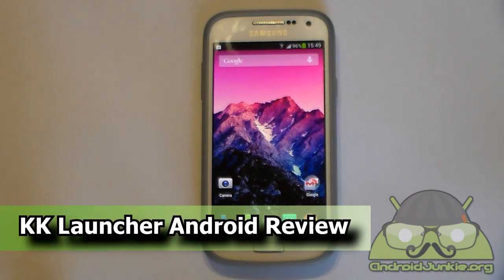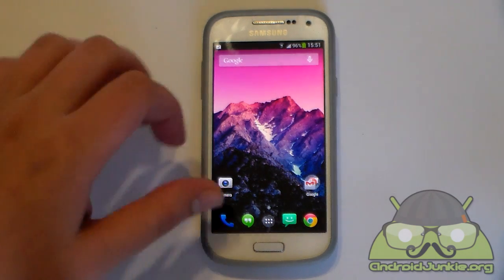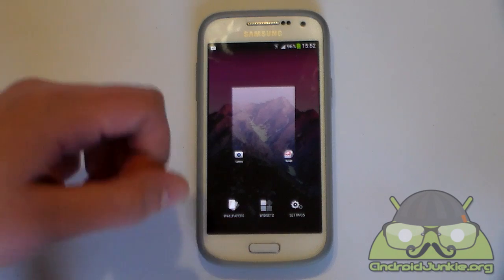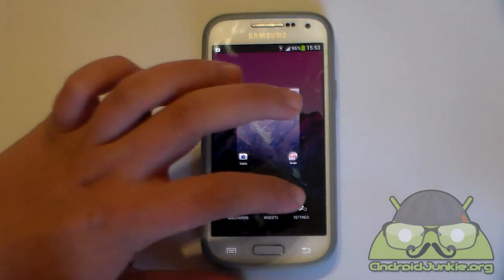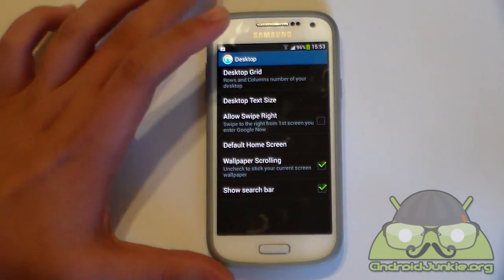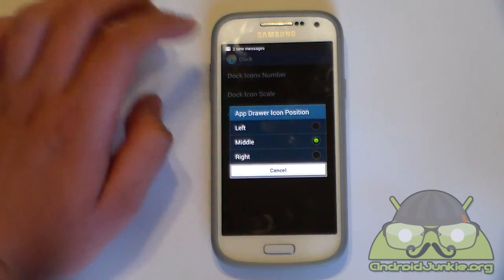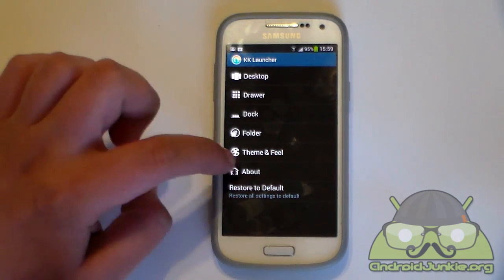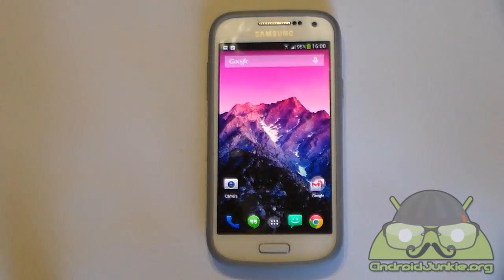KitKat (KK) Launcher Android Review